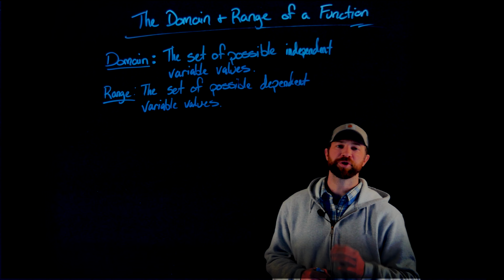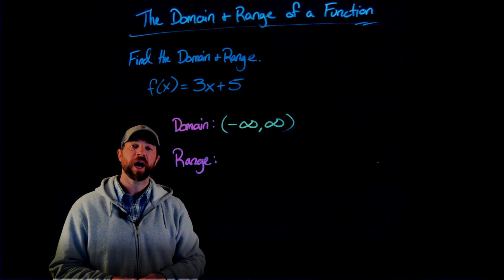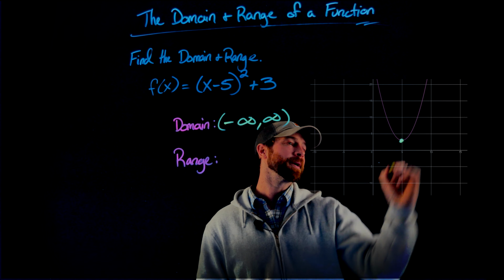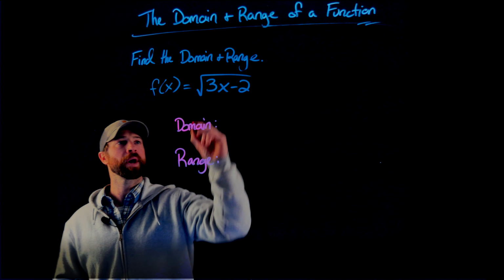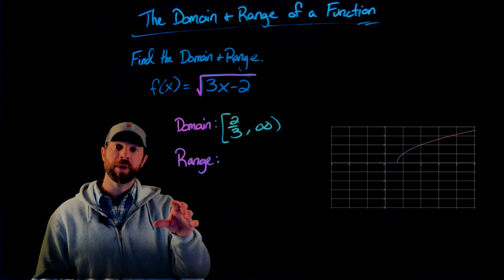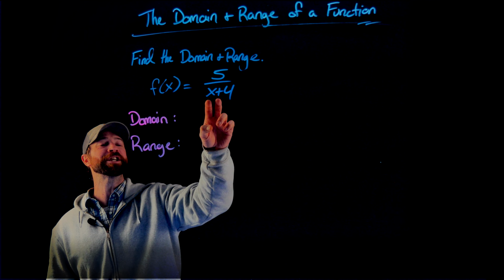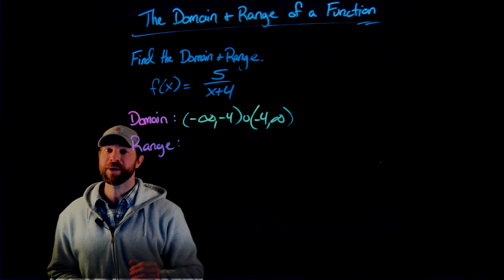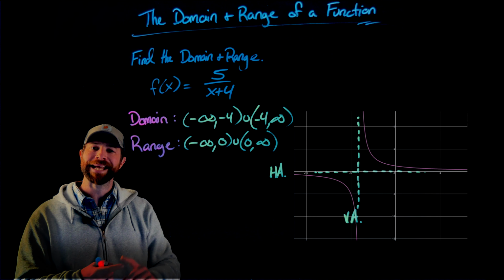Domain and Range of a Function Mini Lecture